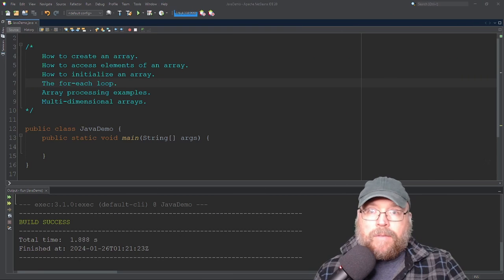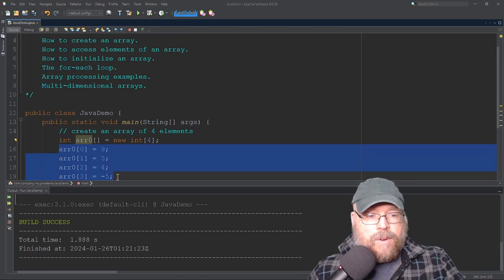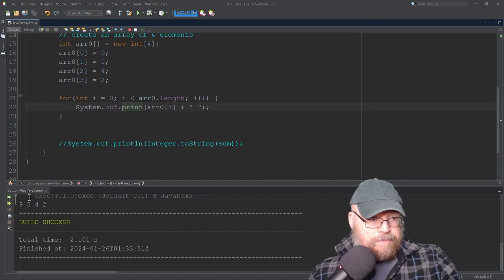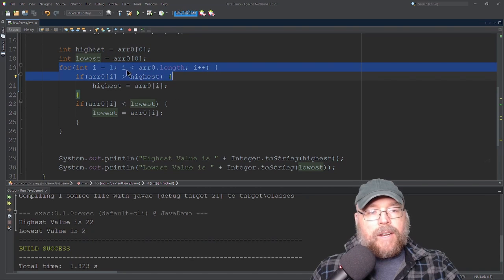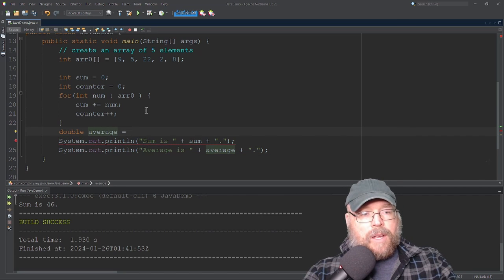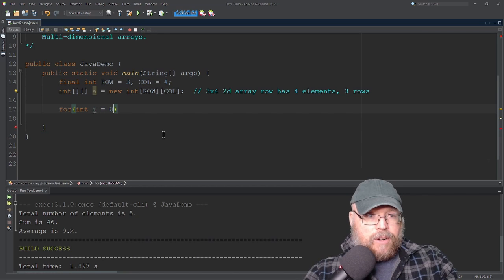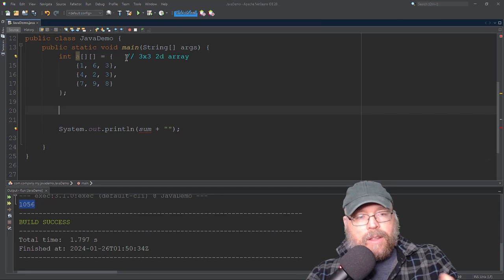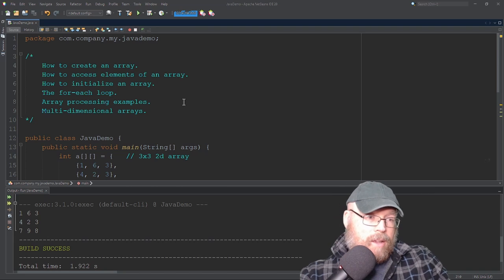Java Tutorial #6: Intro to Arrays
Dive into Java arrays with our beginner-friendly tutorial! Learn how to declare, initialize, and manipulate arrays, unlocking powerful data storage and retrieval capabilities in your programs. 🚀

Bitcoin:  177wfkQwzXiC8o2whQMVpSyuWUs95krKYB